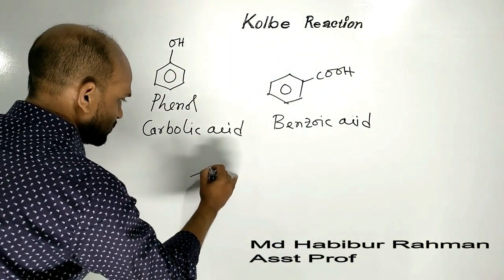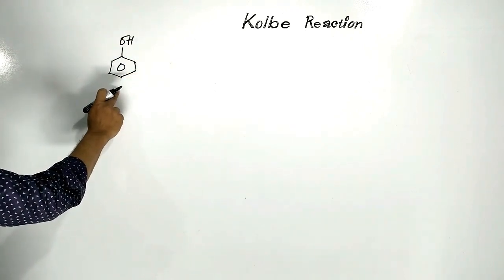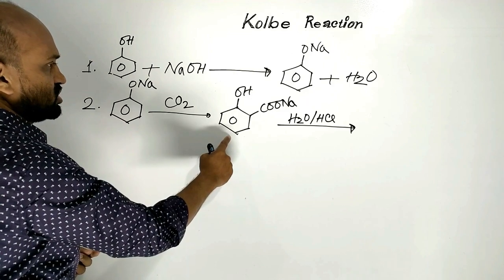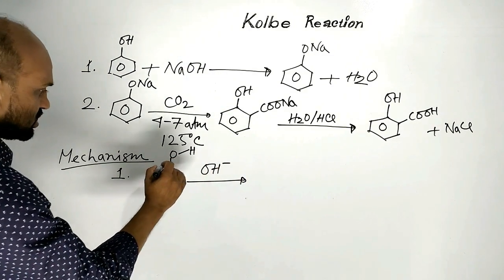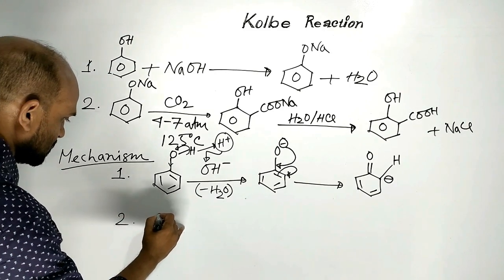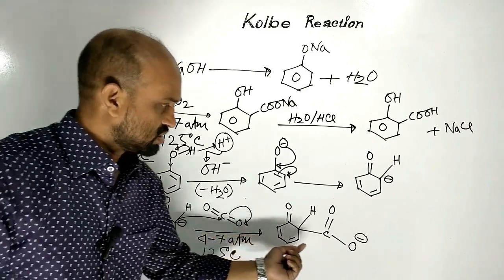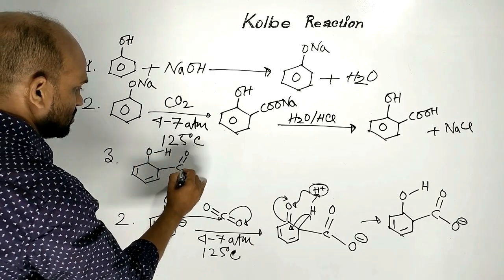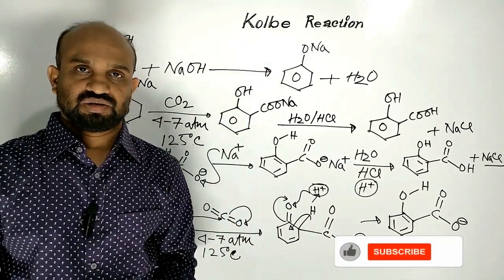Lesson 19: Kolbe Reaction | Topic: Phenol | Organic Chemistry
Topic: Alcohols | HSC Chemistry | 2nd Paper | Organic Chemistry: Kolbe Reaction
The picture on the thumbnail has been taken from ‘britannica.com’